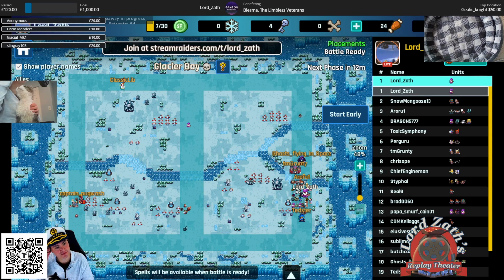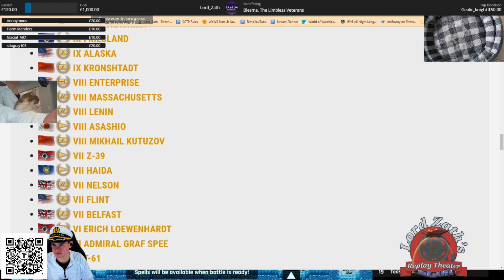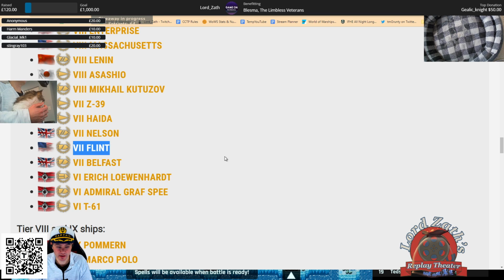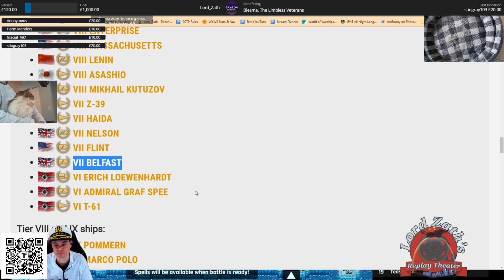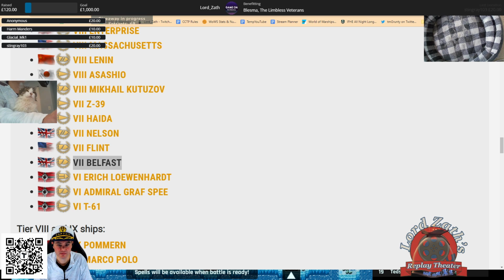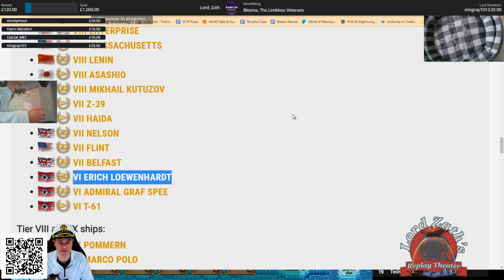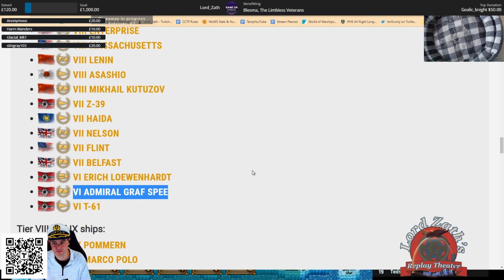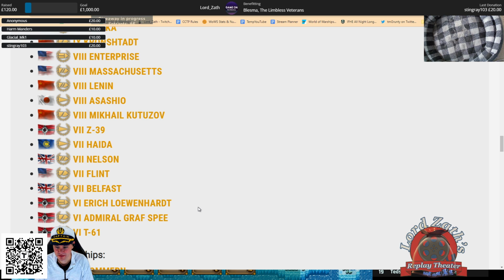Zath Viewer Chat - Rare Ships in Santa Containers World of Warships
I initially hoped to fill a few minutes as I went downstairs to feed Stevie and pick up some dirty water for the replay portion in our @WorldofWarshipsOfficialChannel stream. The resulting discussion among Toxic_Symphony and The_Potato_Smasher should help players decide which rare ships they want to pick up in the Santa containers. Which one(s) do you want?